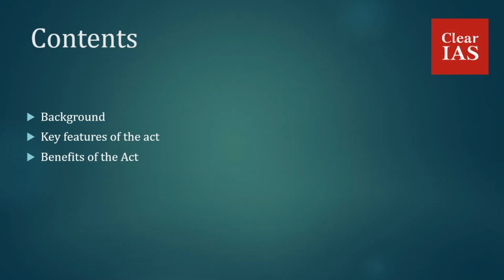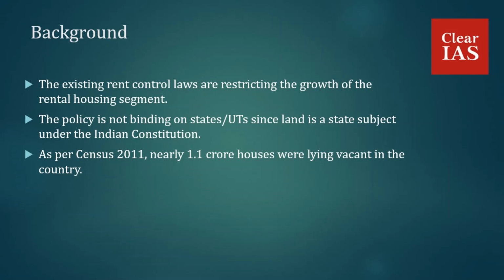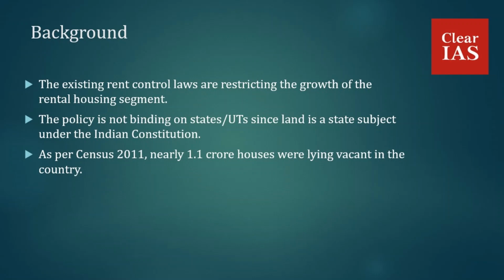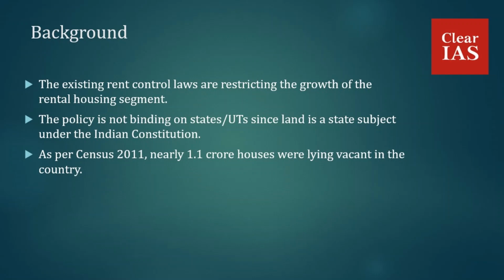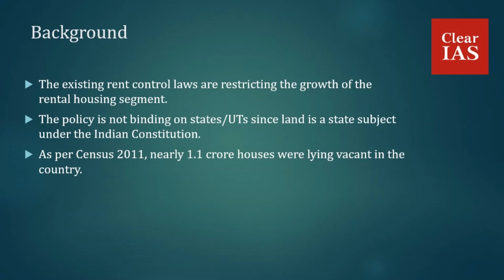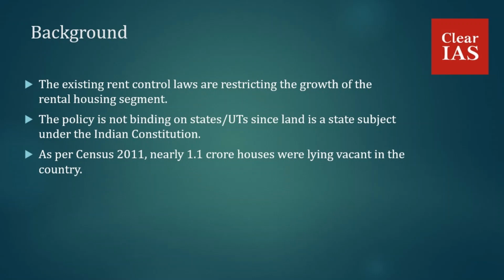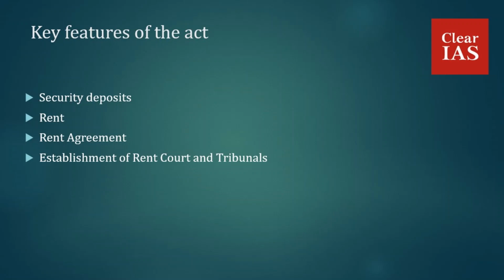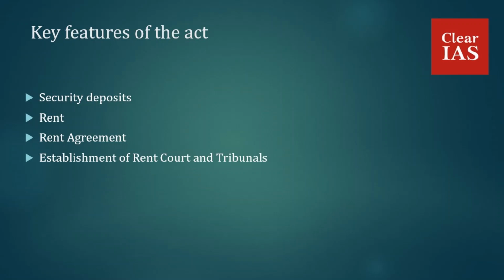Model Tenancy Act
The Ministry of Housing and Urban Affairs has drafted a ‘Model Tenancy Act’, 2019 which envisages to balance the interest and rights of both the owner and tenant and to create an accountable and transparent ecosystem for renting the premises in disciplinedand efficient manner.